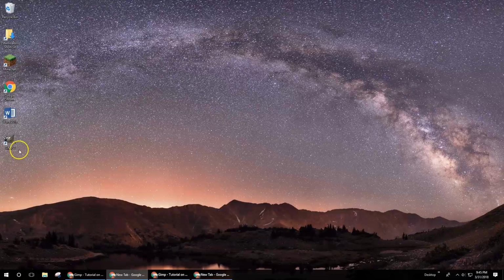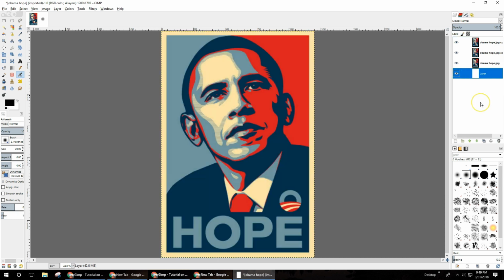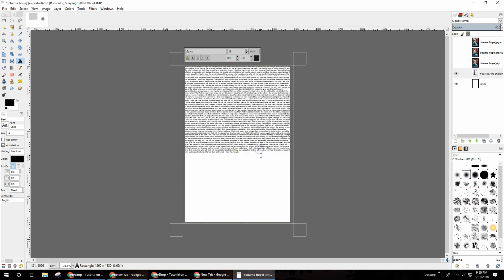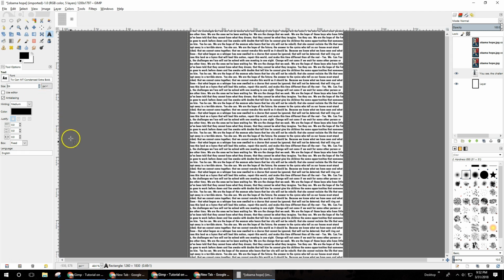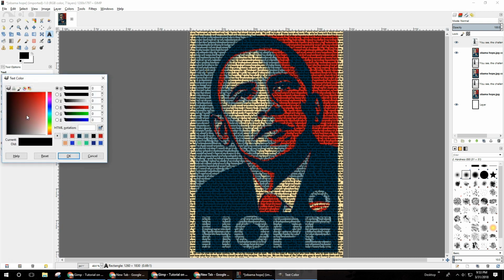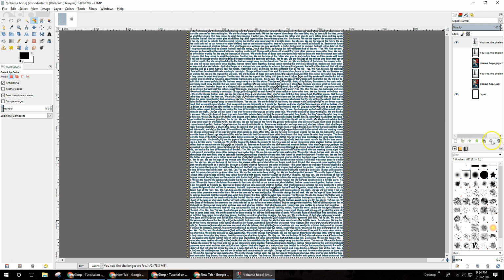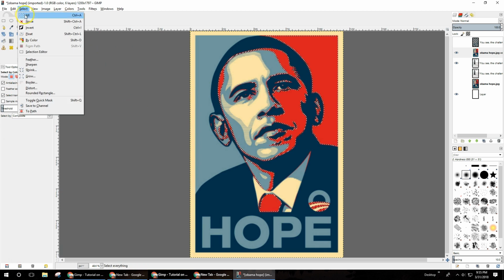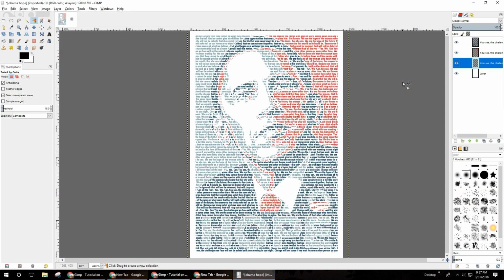GIMP - How to Make a Word Art Picture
Gimp Tutorial - How to turn picture, or poster into text art. Picture / image file and text provided below.
Speech Text
You see, the challenges we face will not be solved with one meeting in one night. Change will not come if we wait for some other person or some other time. We are the ones we've been waiting for. We are the change that we seek. We are the hope of those boys who have little; who've been told that they cannot have what they dream; that they cannot be what they imagine. Yes they can. We are the hope of the father who goes to work before dawn and lies awake with doubts that tell him he cannot give his children the same opportunities that someone gave him. Yes he can. We are the hope of the woman who hears that her city will not be rebuilt; that she cannot reclaim the life that was swept away in a terrible storm. Yes she can. We are the hope of the future; the answer to the cynics who tell us our house must stand divided; that we cannot come together; that we cannot remake this world as it should be. Because we know what we have seen and what we believe - that what began as a whisper has now swelled to a chorus that cannot be ignored; that will not be deterred; that will ring out across this land as a hymn that will heal this nation, repair this world, and make this time different than all the rest - Yes. We. Can.